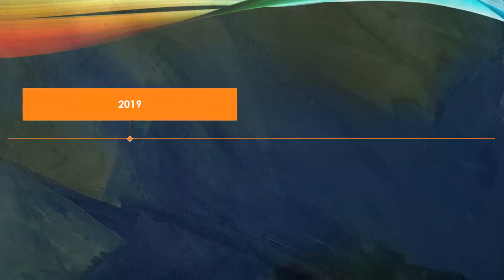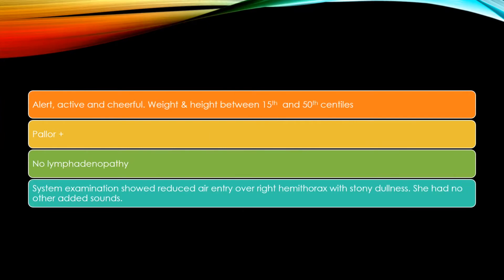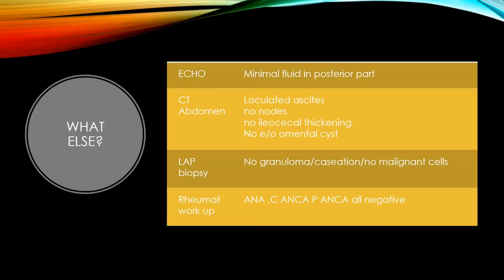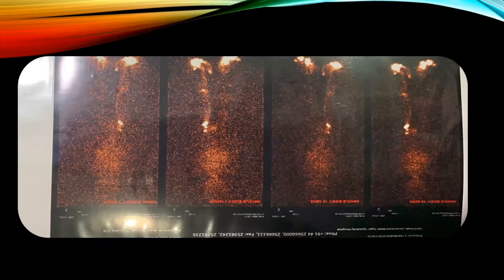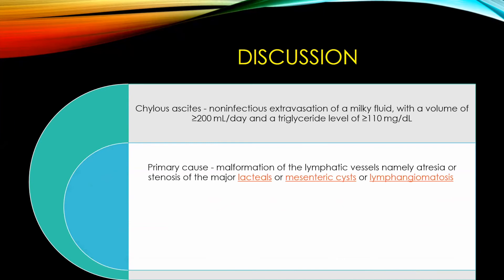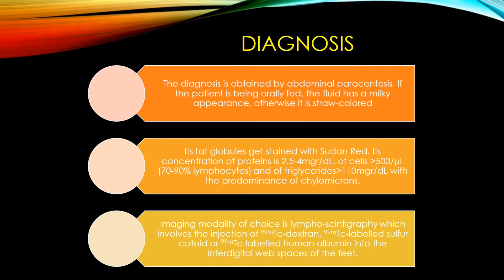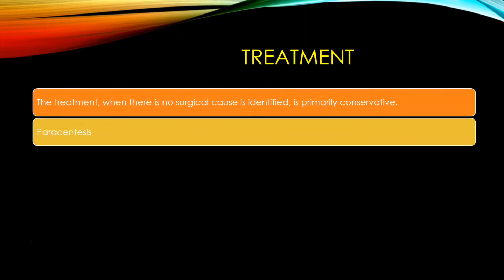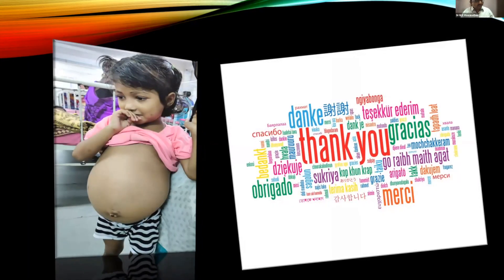A case of recurrent pleural effusion by Pulmonology ICH Chennai